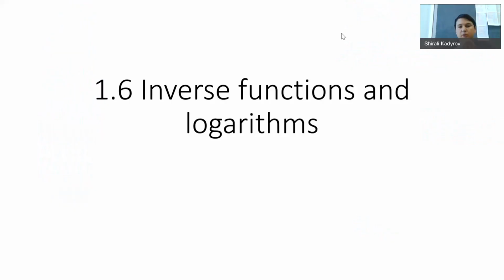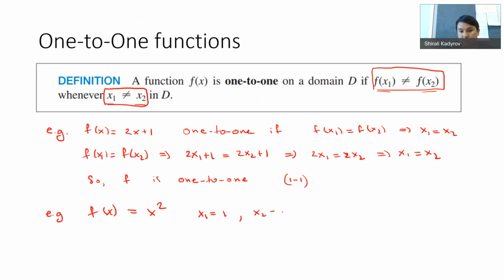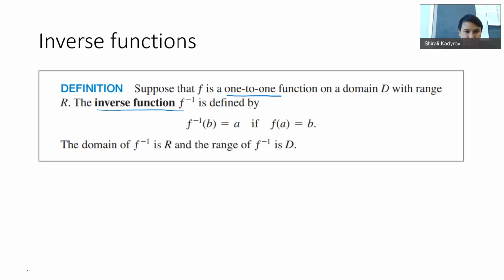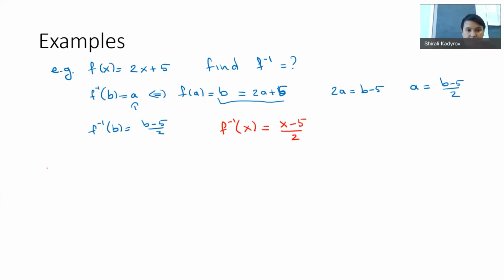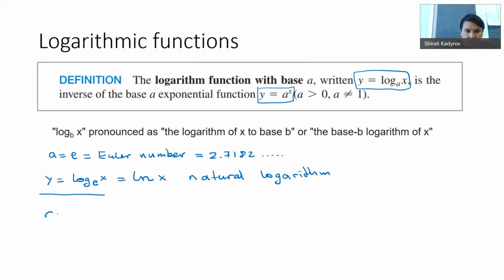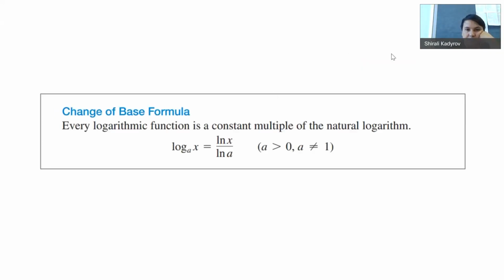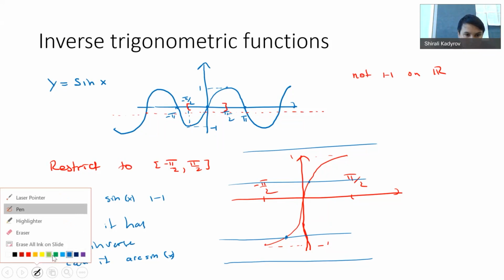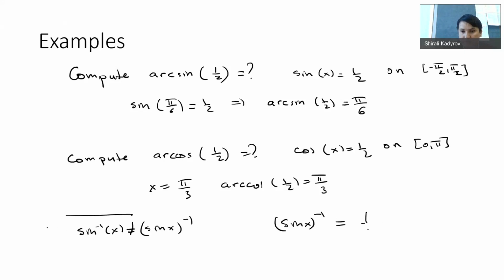Mat 153 Sec 1.6 Inverse functions and logarithms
One-to-One functions
Horizontal line test
Inverse functions
Logarithmic functions